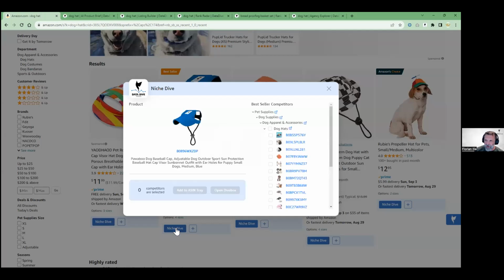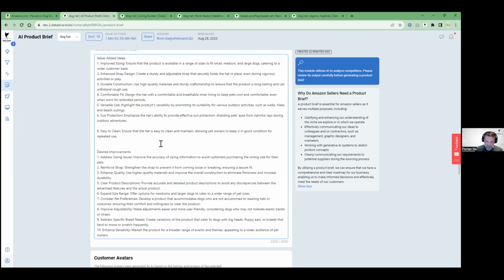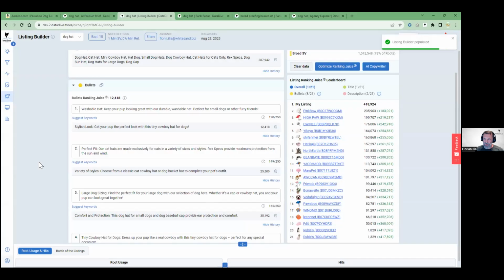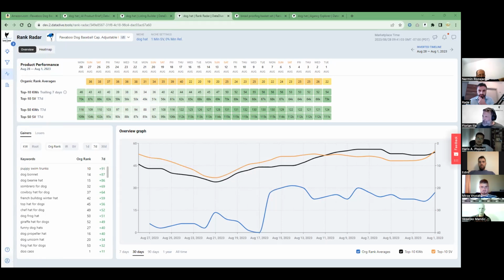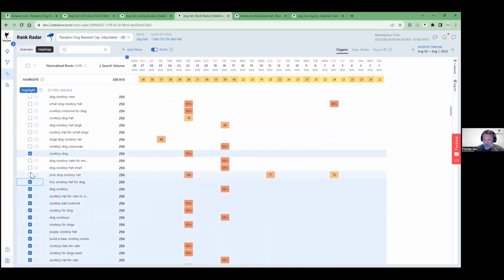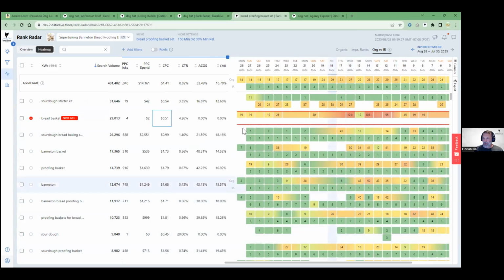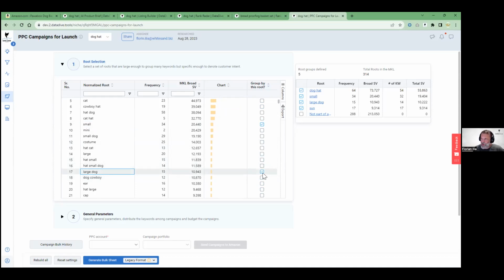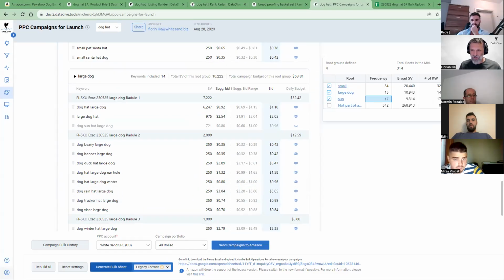Lekcija 10 Data Dive Kako koristiti Data Dive AI za kreiranje listinga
►Watch my FREE TRAINING
Learn how to create  and sell your own digital products & courses and make money even while sleeping